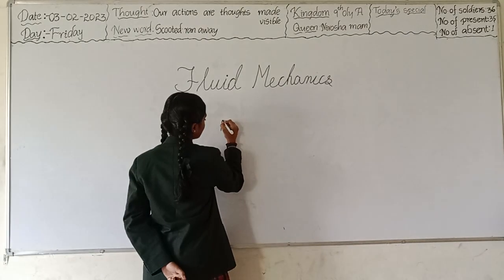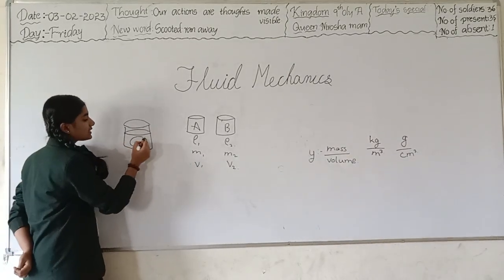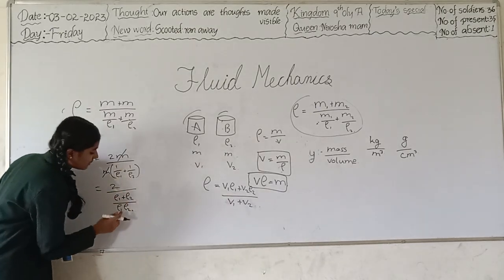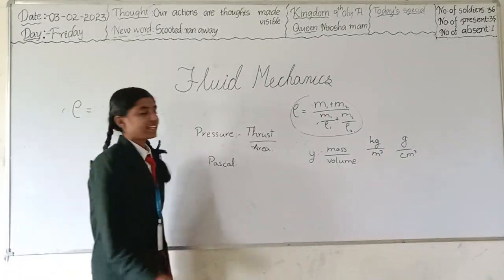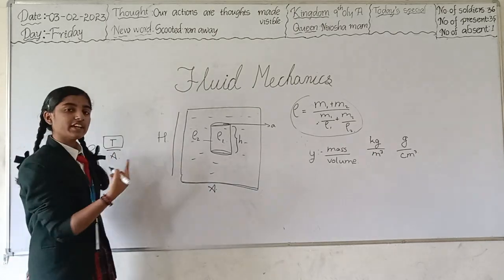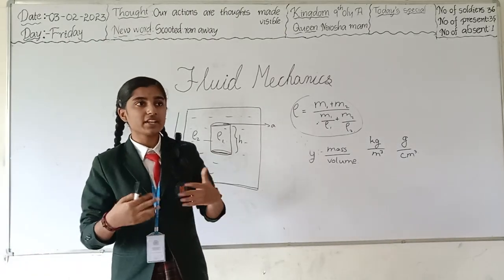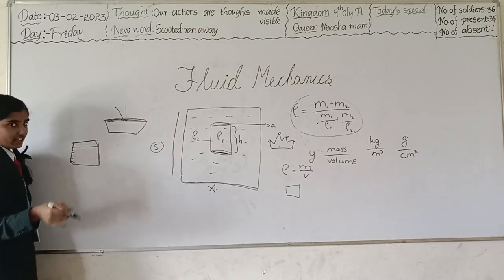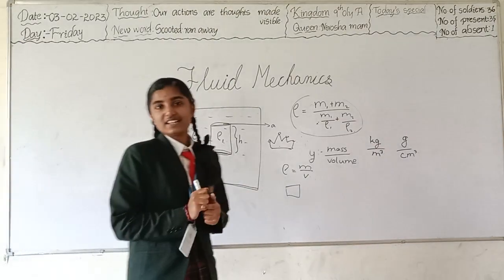"NARAYANA E.M SCHOOL TPT -SMPS -G" TOPIC ABOUT FLUID MECHANICS STUDENT: KAVYA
TOPIC ABOUT FLUID MECHANICS